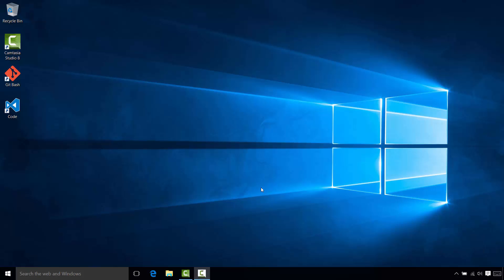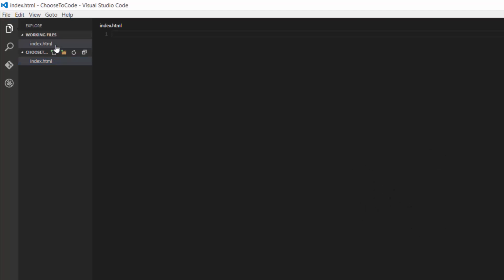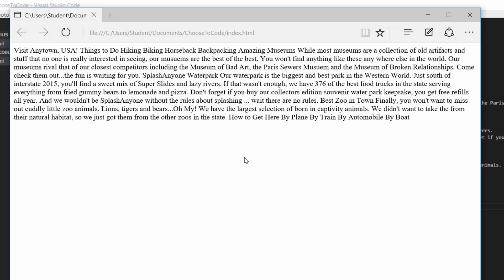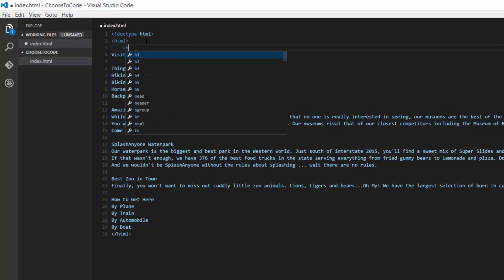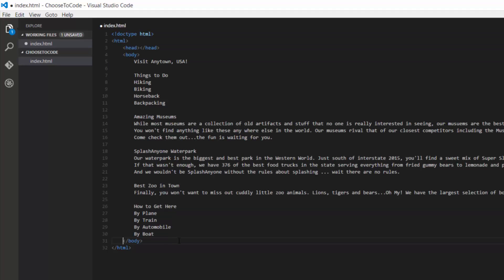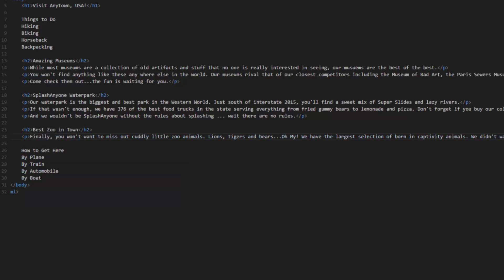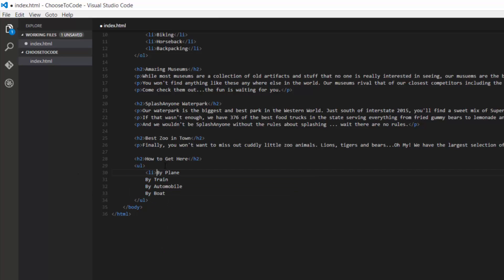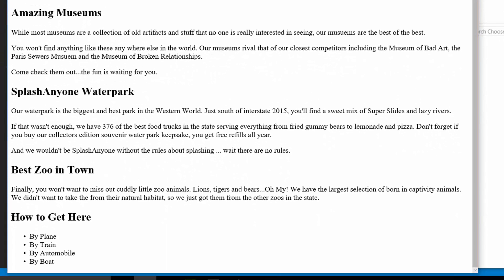Building WebApps using Visual Studio Code (2/11) HTML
In this lesson we will walk you through creating your very first web page and introduce you to basic HTML coding.

For now, we'll start with just a text file that will tell people a little about you, a school club or a hobby you like. We'll put this in our code editor even though we are just doing text.